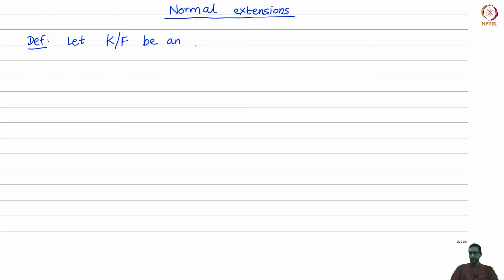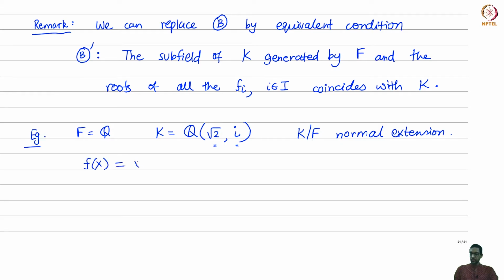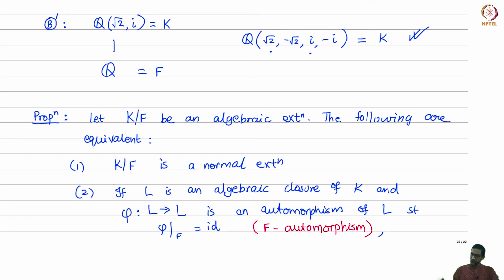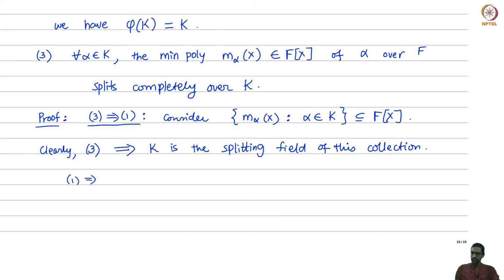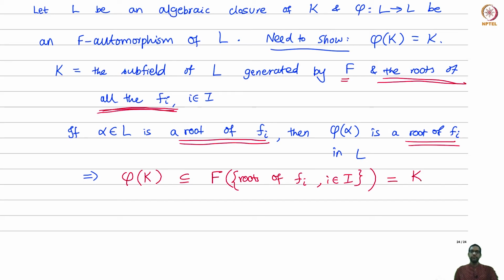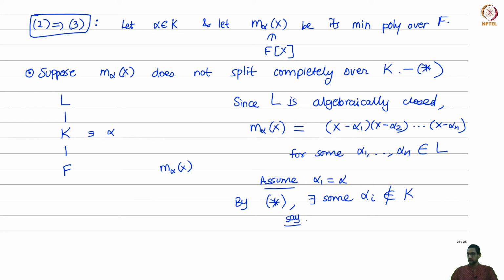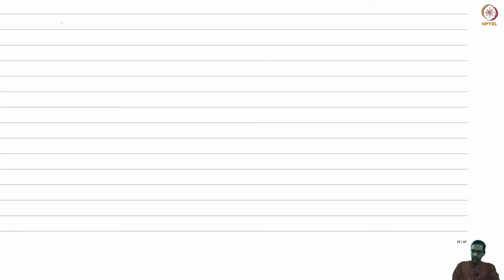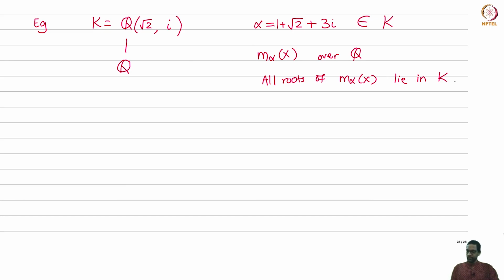Normal Extensions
Subject : Mathematics